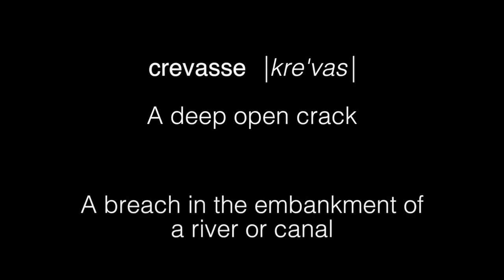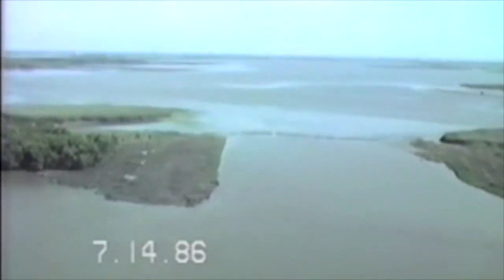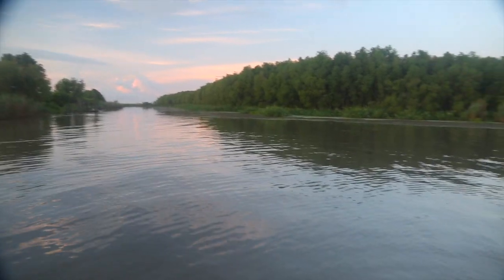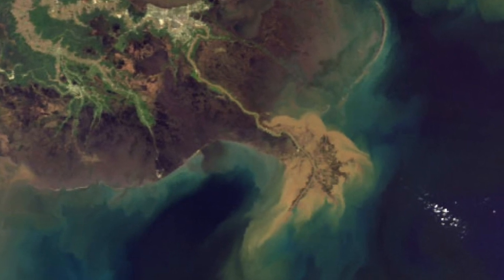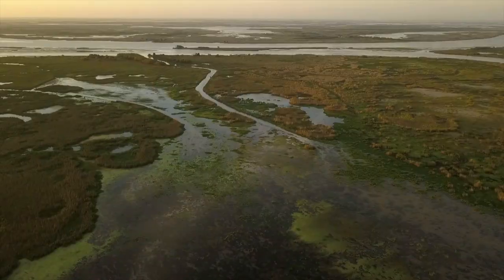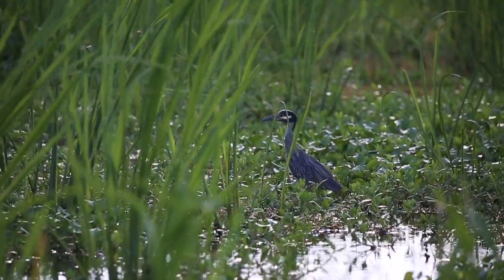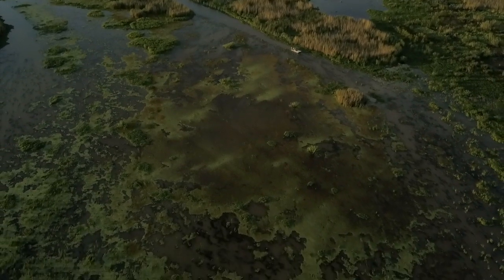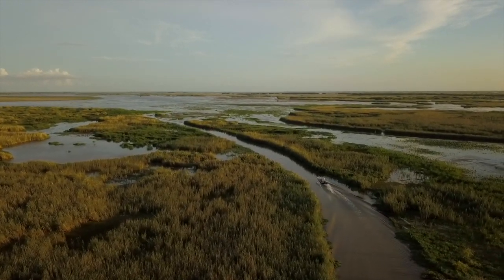Crevasse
Video submitted by Gabe Griffin and Dr. Andy Nyman from Louisiana State University in the Places category.